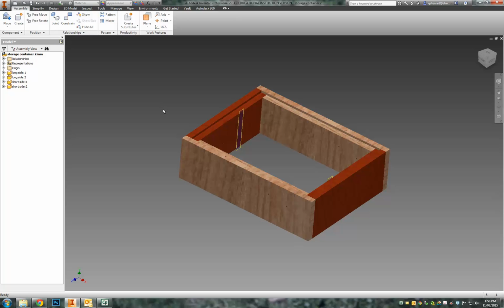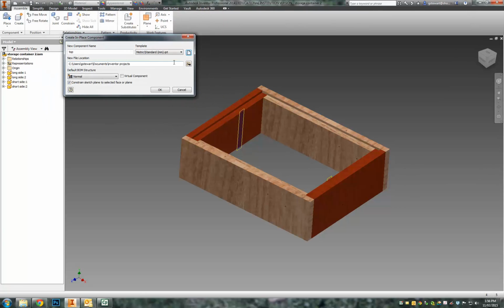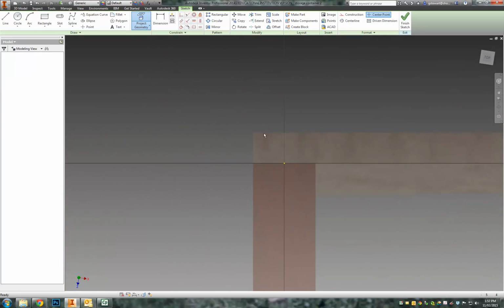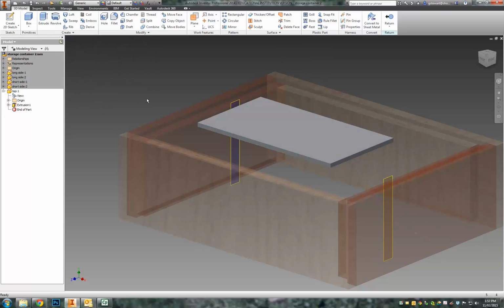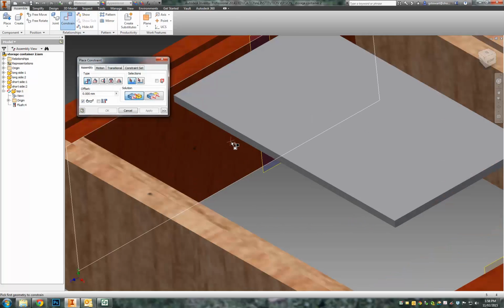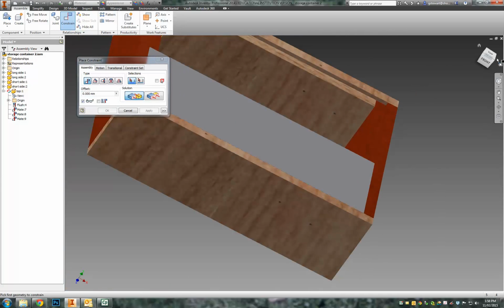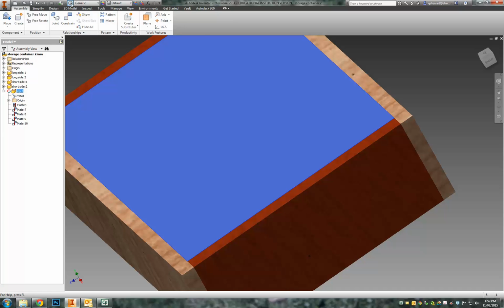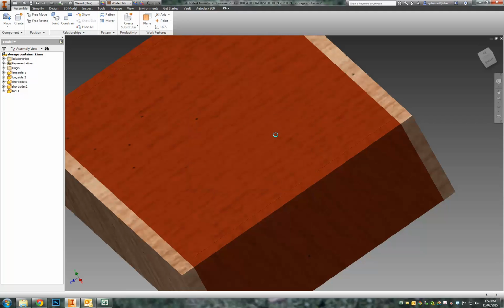storage container lesson 4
This lesson you learn to put the base on your project using adaptive drawing technique